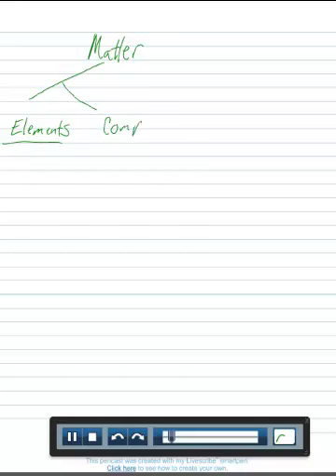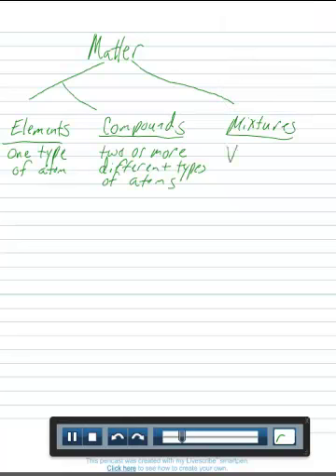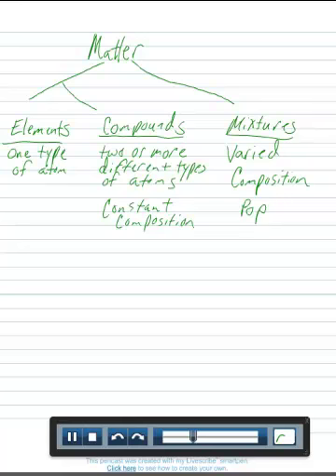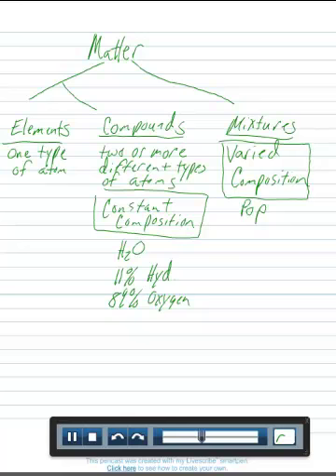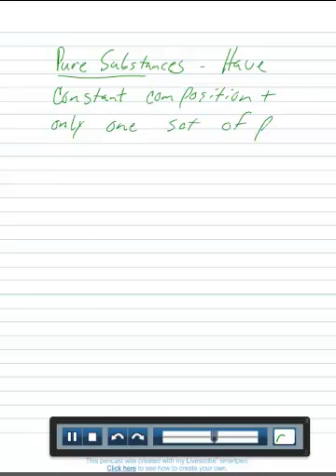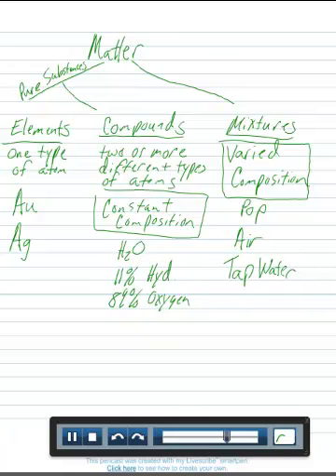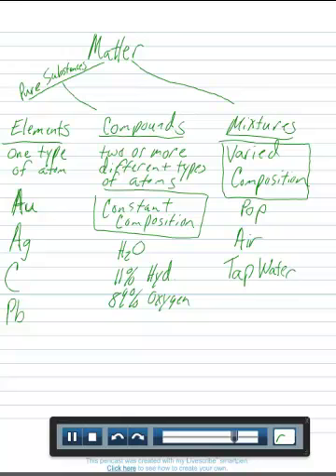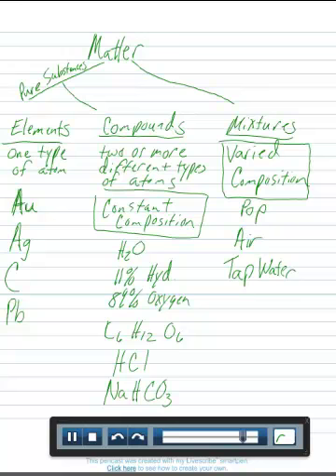Elements Compounds and Mixtures pencast.mp4